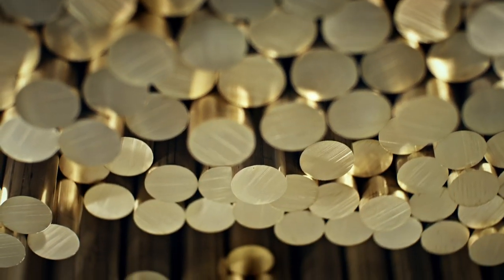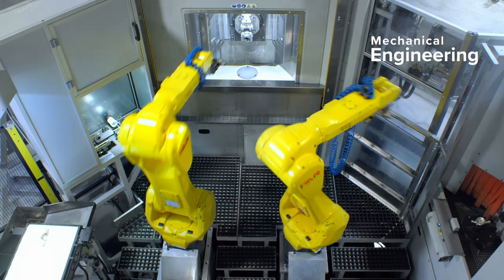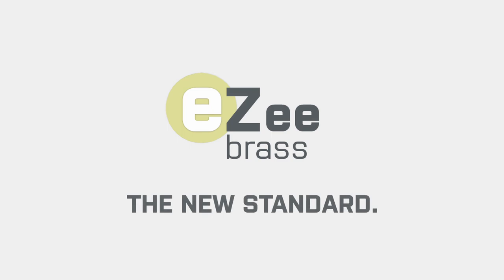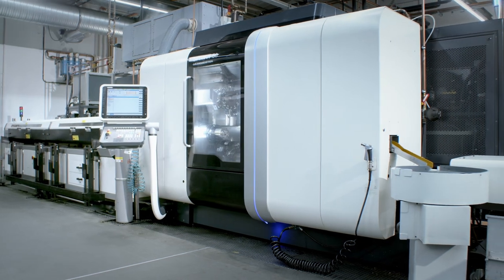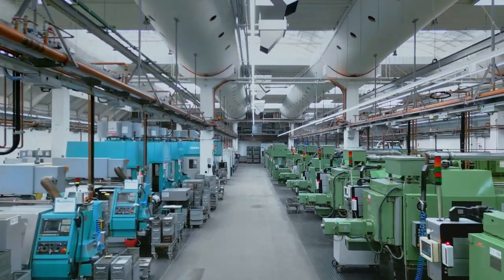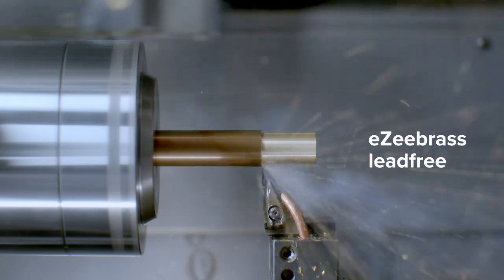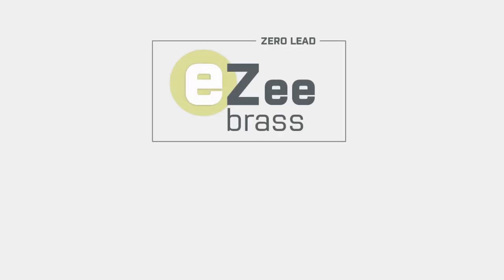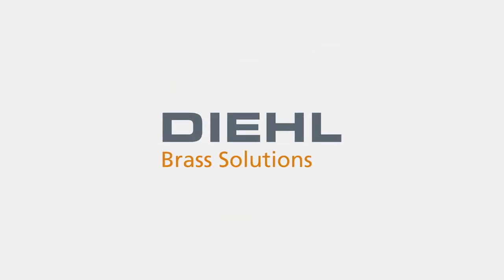eZeebrass - THE NEW STANDARD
eZeebrass – the innovative leadfree standard brass sets new standards and meets tomorrow’s regulatory requirements today!

Thanks to its optimized composition, eZeebrass meets the most stringent demands in terms of machinability and processing, even with its low copper content. And it’s leadfree, too.

A newly developed chip-breaking mechanism means that eZeebrass produces short chips that can be handled in an automated manner in machining and processing operations. As a result, eZeebrass delivers top quality results, not only ecologically but also economically.

See this innovation for yourself.